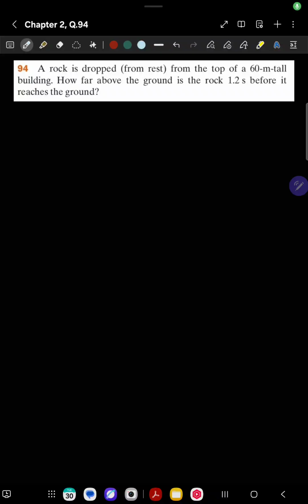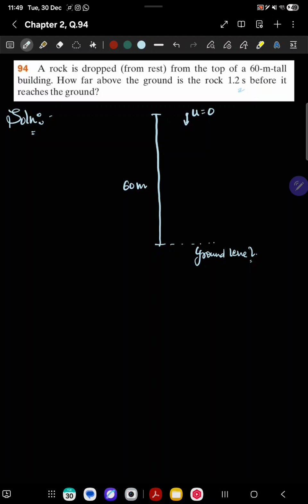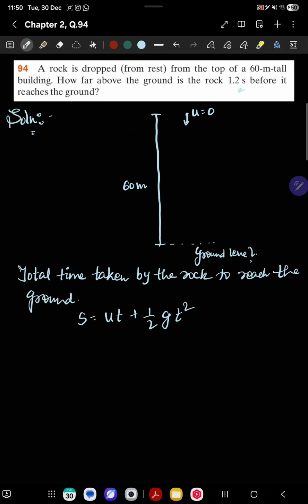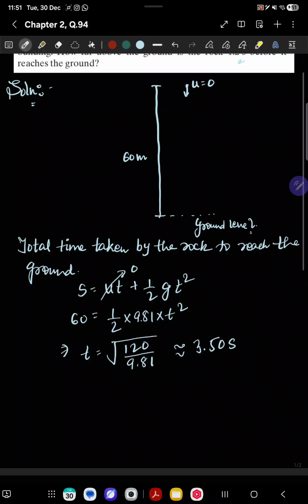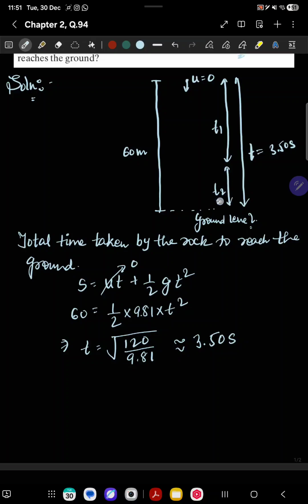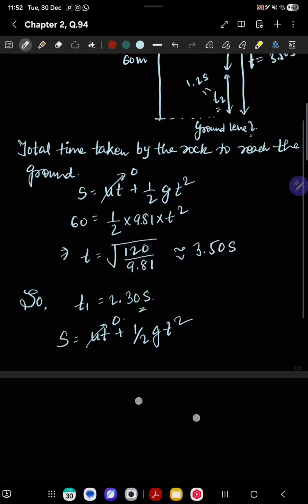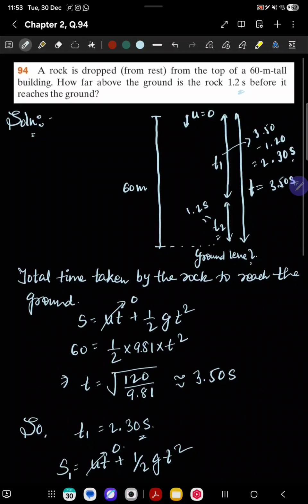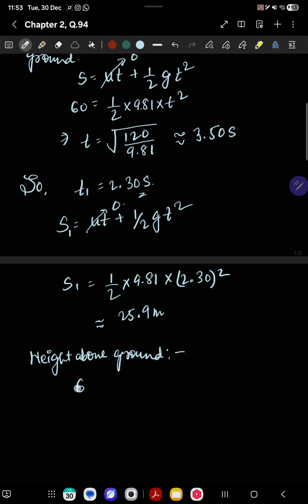Fundamentals of Physics | Chapter 2 | Question 94 | Free Fall | Position Before Ground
Question 94

Question:
A rock is dropped (from rest) from the top of a 60-m-tall building. How far above the ground is the rock 1.2 s before it reaches the ground?

In this video, the above problem from Fundamentals of Physics by Halliday, Resnick and Walker is solved step by step using the equations of motion for free fall under constant acceleration due to gravity. The solution explains how to first determine the total time taken by the rock to reach the ground and then how to find the position of the rock at a specified time before impact.

The problem highlights an important application of kinematics where time is measured backward from the end of motion rather than forward from the start. Proper sign convention, choice of origin, and unit consistency are discussed to ensure conceptual clarity.

This question is especially useful for understanding displacement–time relationships in free fall and avoiding common mistakes when dealing with “time before reaching the ground” type problems.

This video is useful for:
• NEET aspirants
• Engineering first-year students
• Anyone revising free fall and motion under gravity